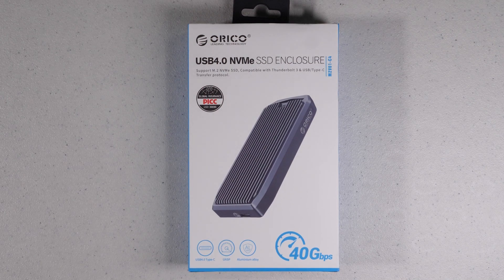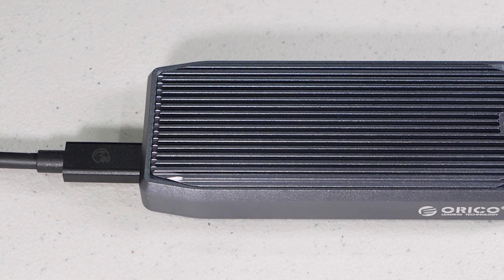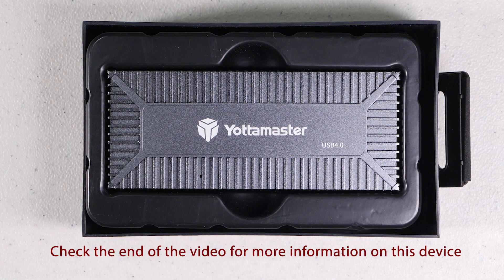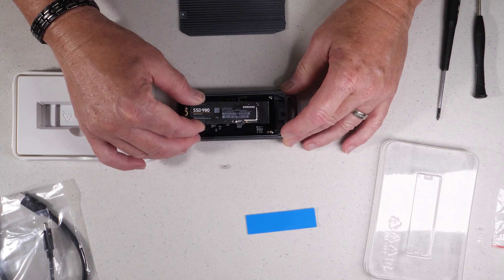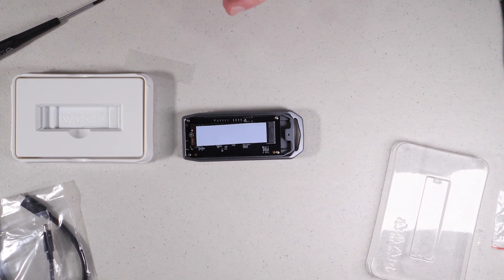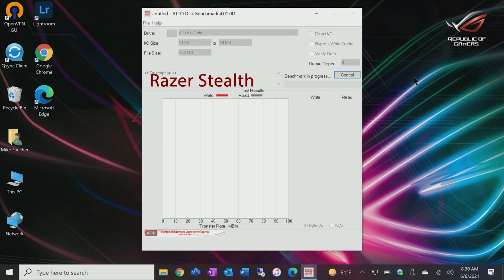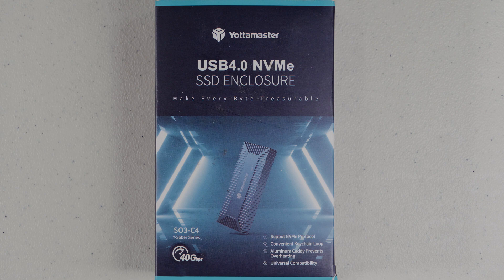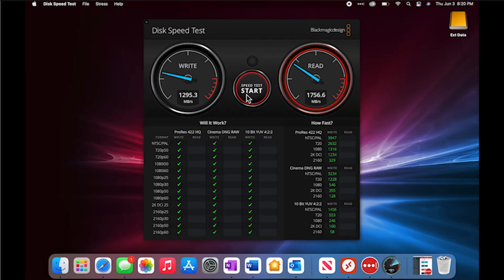Orico USB USB 4 NVMe SSD Enclosure - USB 4, Thunderbolt 3, and USB 3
A short Video on the Orico USB USB 4 NVMe SSD Enclosure.  This enclosure is a great addition to your new Apple M1 or Windows PC.  Enclosures that support multi standards are not common and can be pricey.  This device supports USB4, Thunderbolt, and USB 3.x.  The unit is well constructed and keeps the SSD cool even during heavy use.

Equipment and gear used or mentioned in this episode.

Orico USB 4 NVMe Enclosure
Samsung 980 SSD